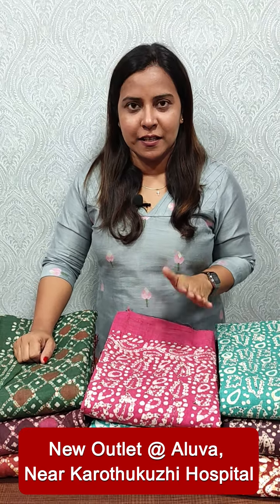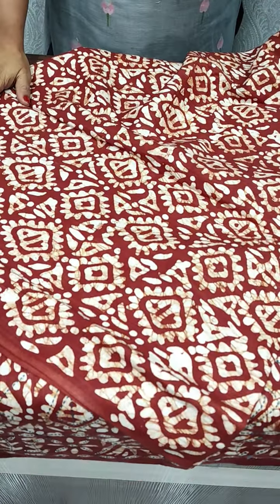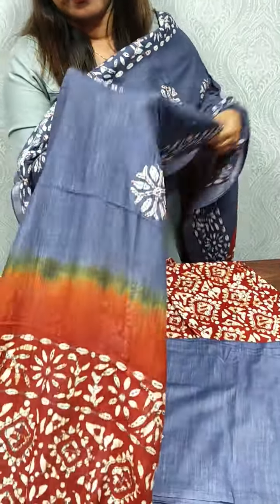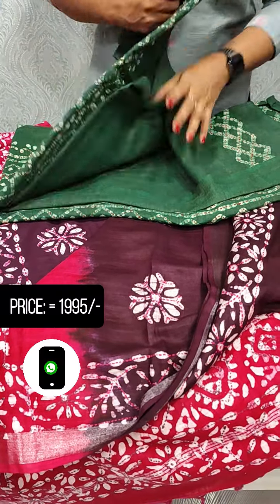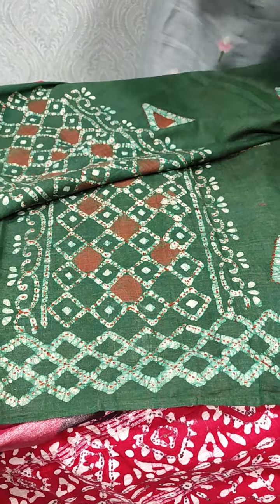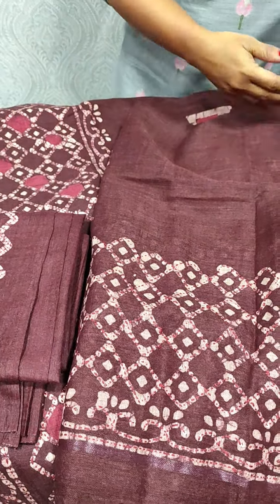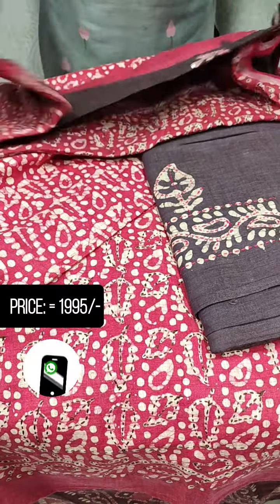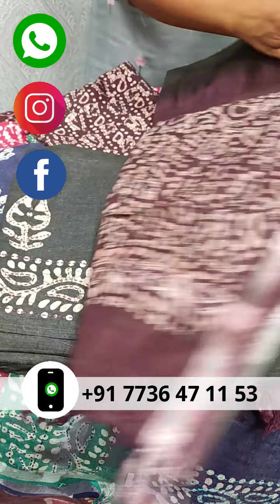GATI BATIK PRINT SUITS/ FAYME Clothing / .